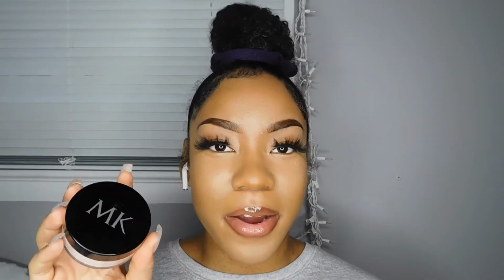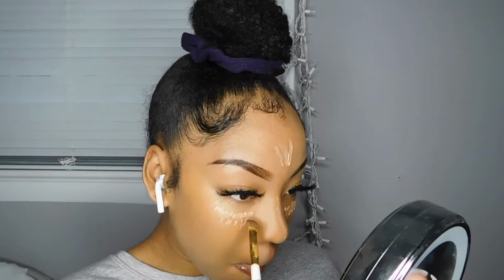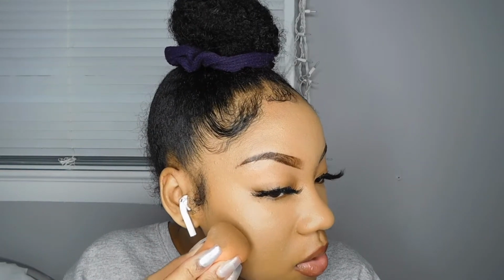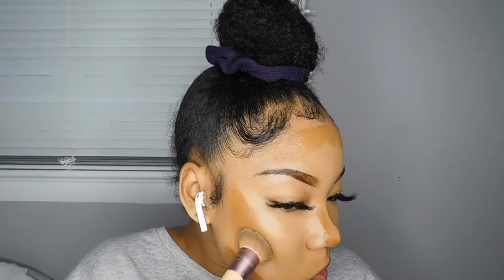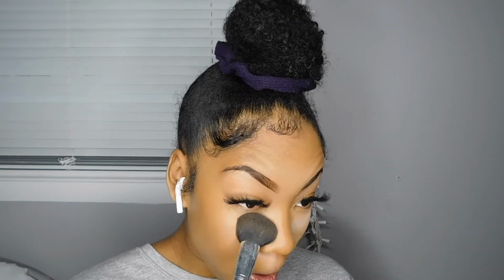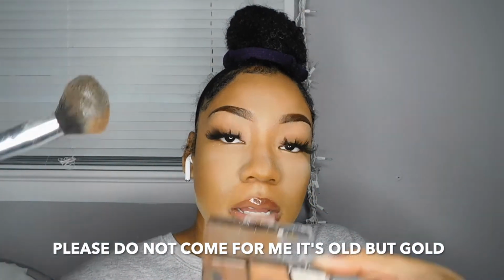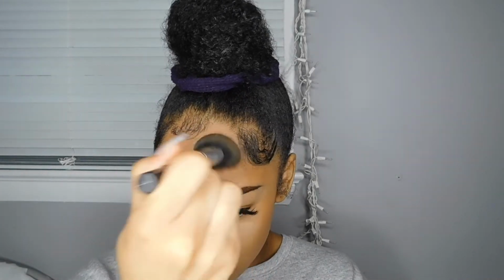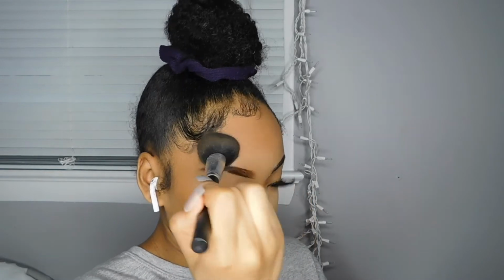CONTOUR/HIGHLIGHT TUTORIAL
~Also feel free to let me know if this video was helpful in anyway!
~Happy quarantine! :')

Thanks for watchingggg💖